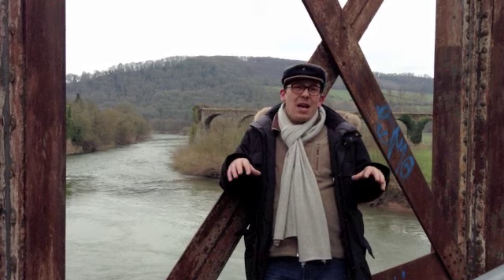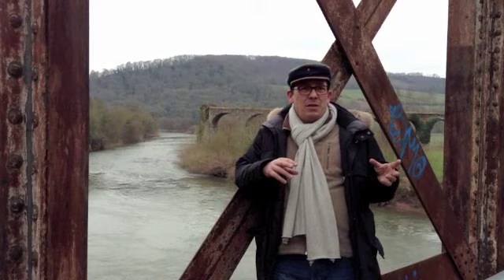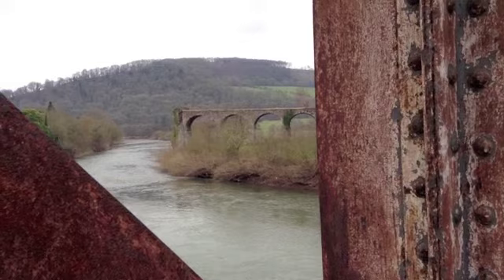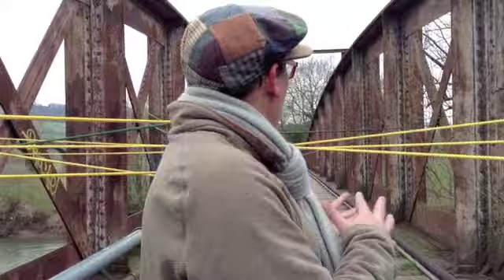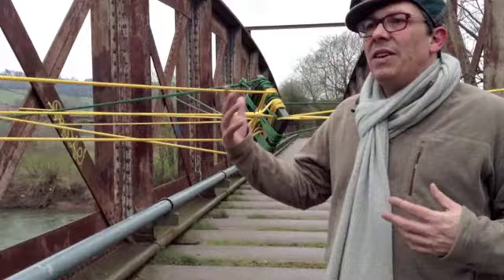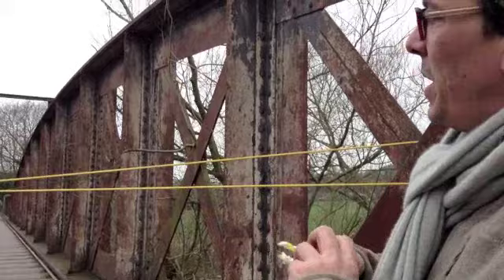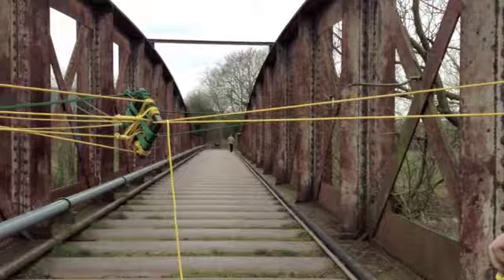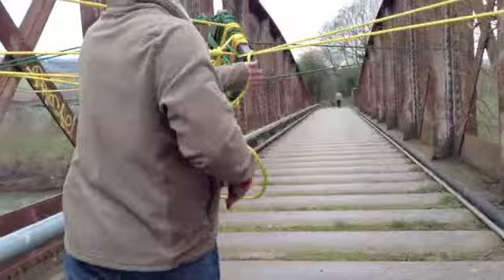Paul Frank Wagner Installation "Family Ties".m4v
Artist Paul Frank Wagner
Installation "Family Ties"
Monmouth, Wales United Kingdom (done with his sons Milan and Lucas)